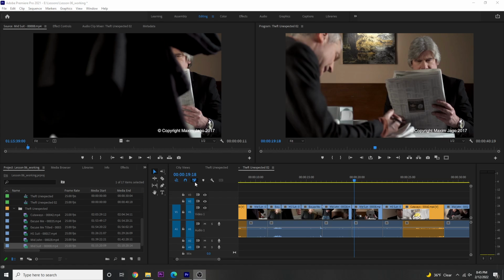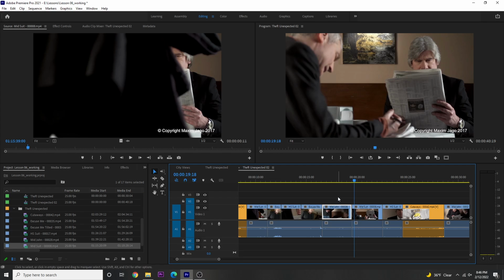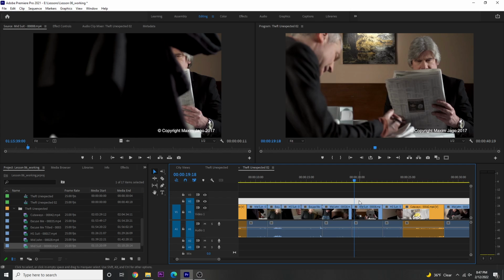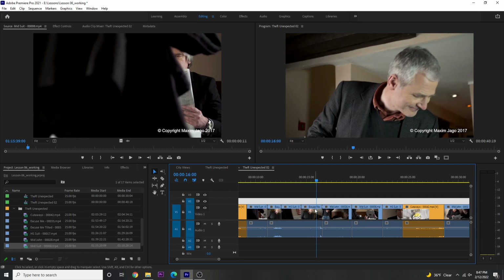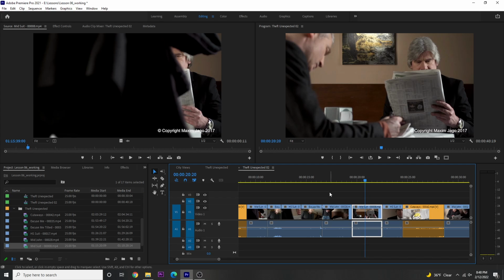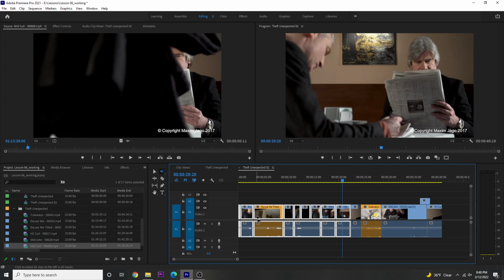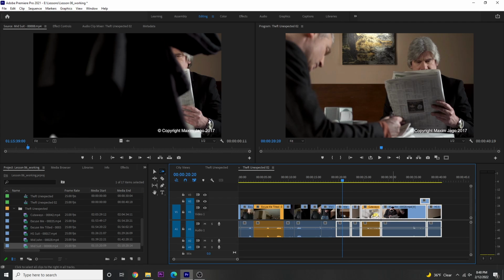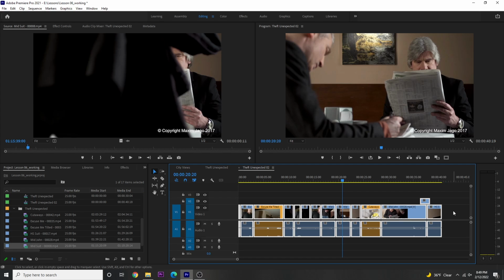Adobe Premiere Pro Chapter 6.6 Selecting clips